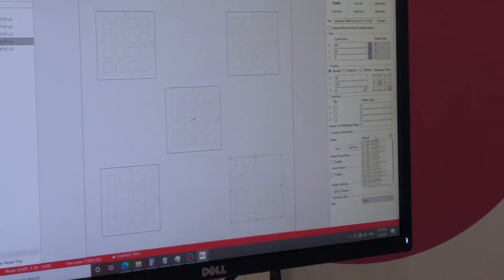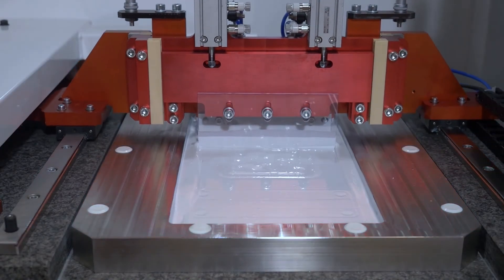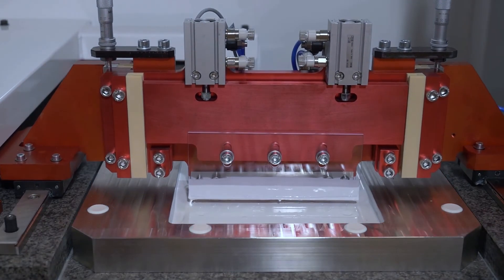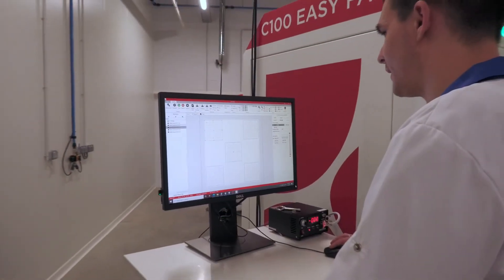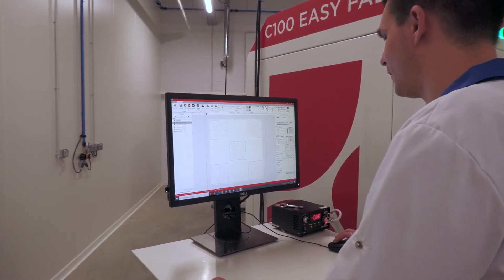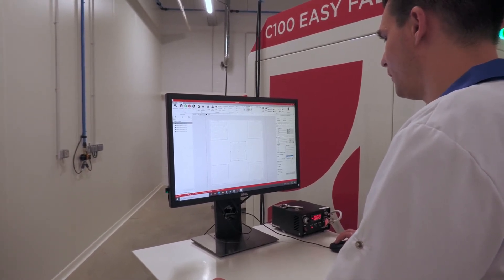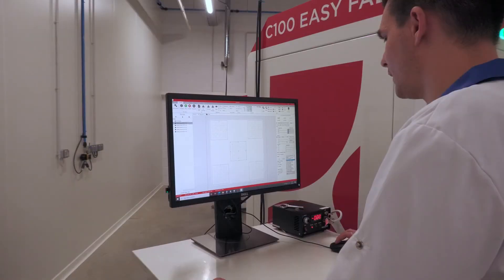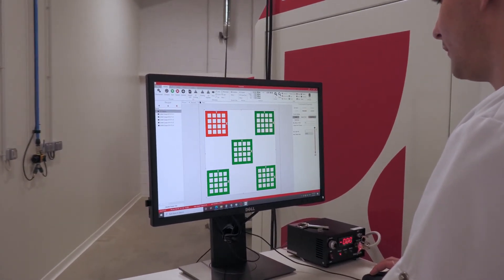3DCeram Inside : Manage your process with the presets ! by Alexandre Iborra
3DCeram Inside new video is online ! Alexandre Iborra, Development engineer at 3DCeram, highlights the presets issue and explain how it's work ! Comment and like!!

You’ll have the access to the preset with your 3D printer, and it will make you printing run easy to process and successful.
The presets are including all the mechanical parameters such as the slicing distance, in another word the layer thickness, the scraping distance and so on.
In our presets lies our know-how and expertise, which has been improved over the years and through development.

READY-TO-PRINT!